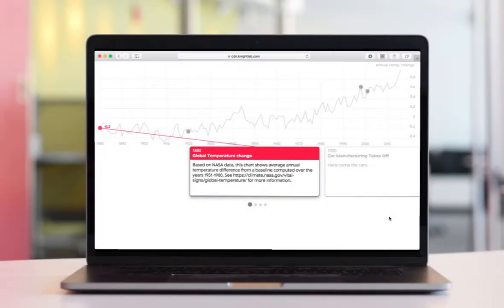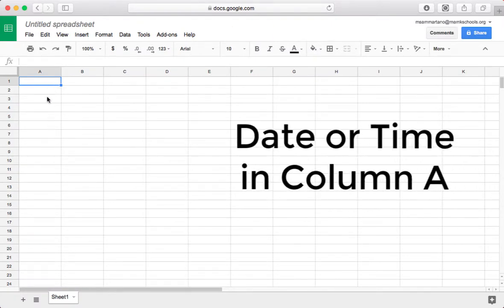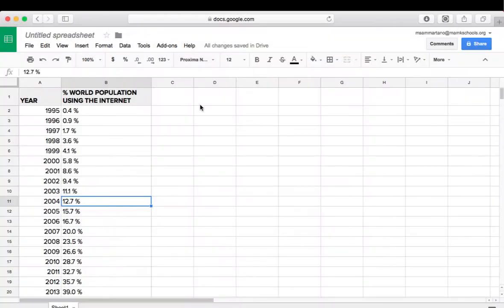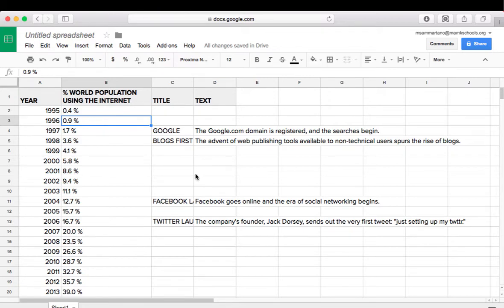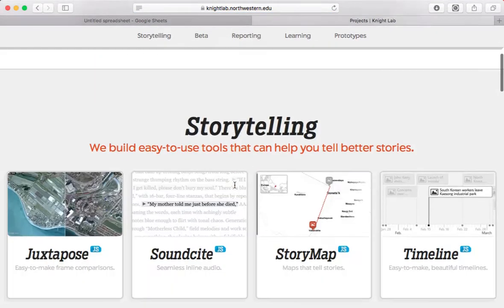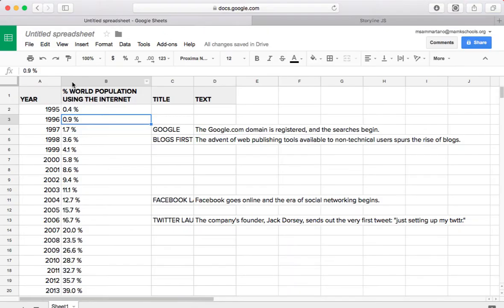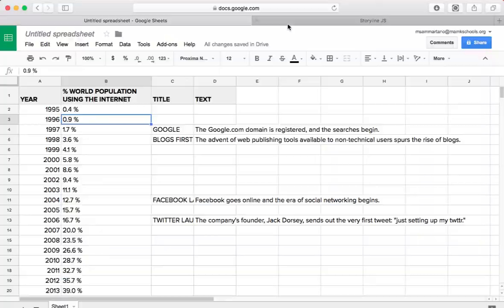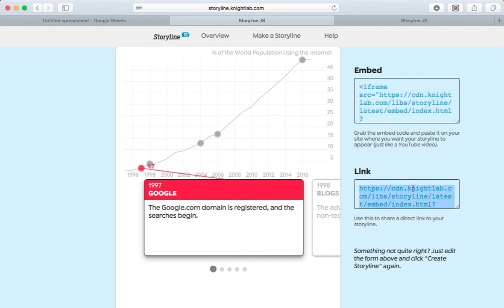Interactive Charts with Storyline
How to use Google Sheets and Northwestern's Knight Lab Storyline tool.